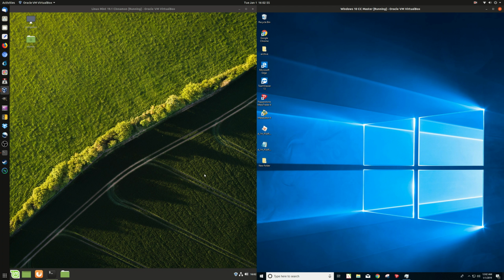Linux Mint 19.1 vs Windows 10 - RAM Usage Comparison Video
A Fun Guide